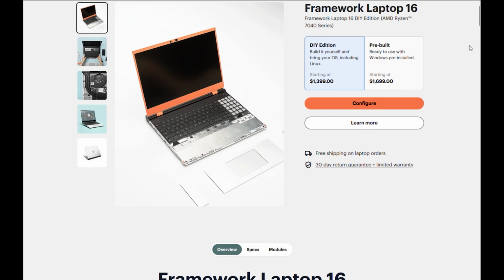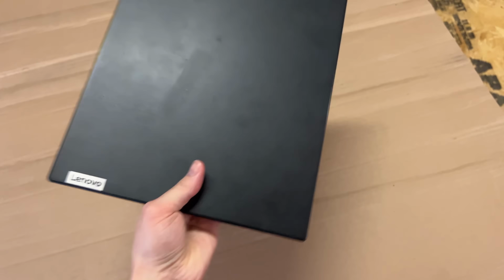Repair Shop Owners Guide to Buying and Maintaining a Gaming Laptop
Internet Access with 4 months free!
(This is the VPN I've used for over a decade)

0:00-1:15 - Gaming Laptop Laws
1:15-2:30 - Keep it Clean
2:30-4:07 - Heat is Hell
4:07-5:14 - Tool or Toy?
5:14-7:35 - After Warranty Woes
7:35-8:43 - Learn to Repair or Prepare to Pay $

Buying a gaming laptop is like buying a sports car. If you don't take care of it, it WILL break.
Do you want a tool for work? Or a toy for play?
Spending thousands of dollars on a high performance laptop should not be taken lightly, and if you don't want to waste your money, you need to be prepared to deal with the responsibilities that come with owning and maintaining one. Because if you're not willing to keep it clean and provide the routine maintenance it requires, you'll be wasting your money.
If you're considering on buying a Gaming Laptop for your child for school, you better make sure they are capable of taking care of it to ensure your money won't go to waste.